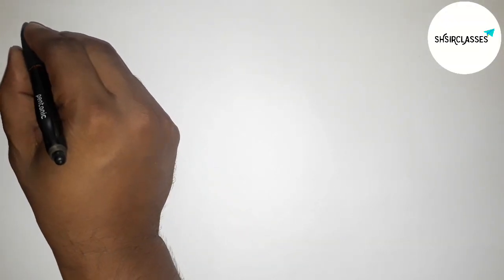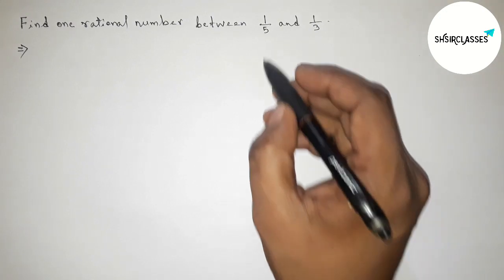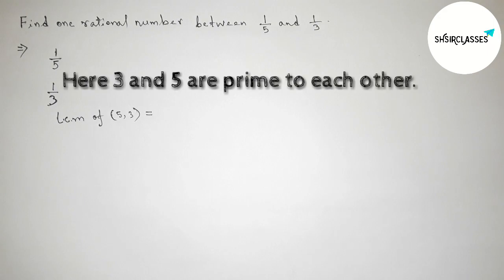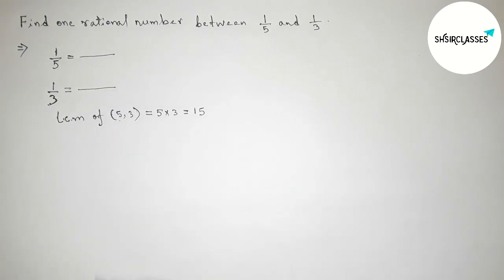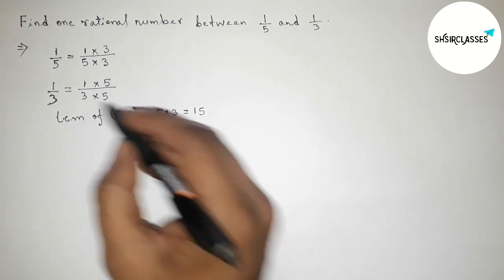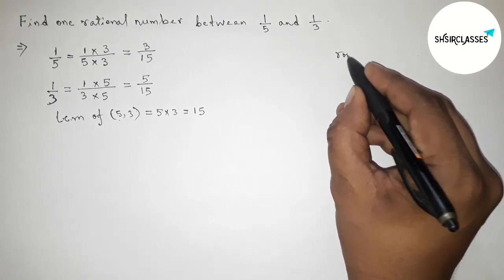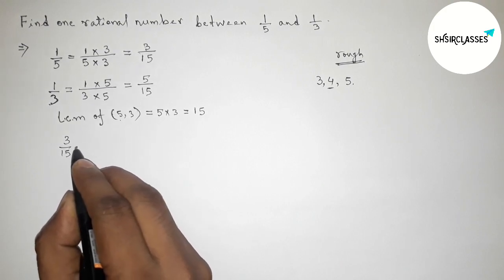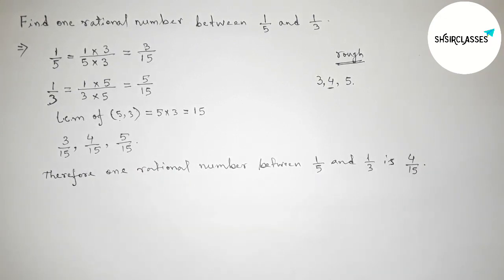Find one rational number between 1/5 and 1/3.@SHSIRCLASSES.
In Easy Way how to find one rational number between 1/5 and 1/3.@SHSIRCLASSES. Real Numbers.